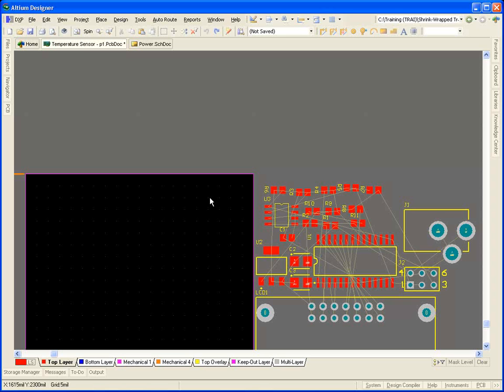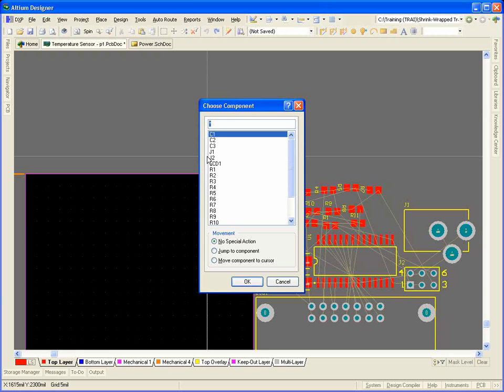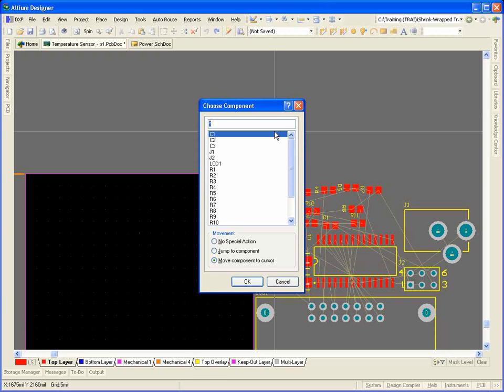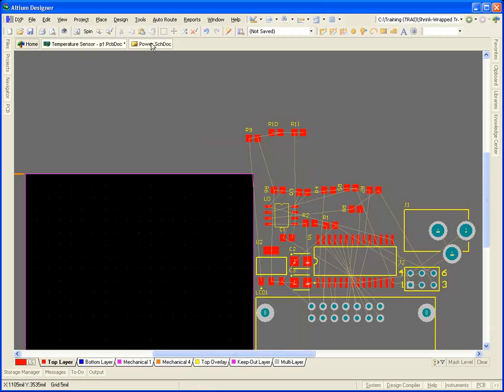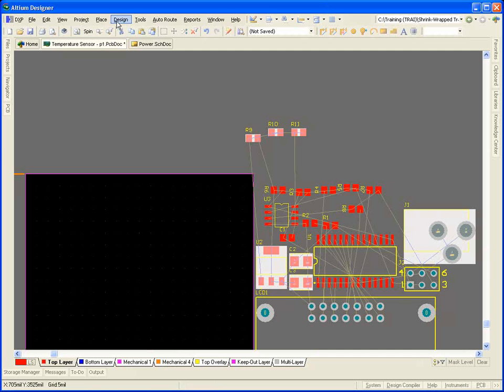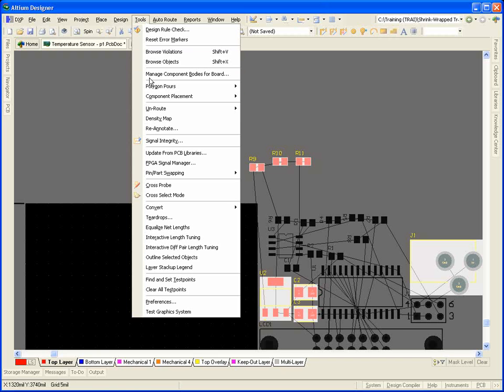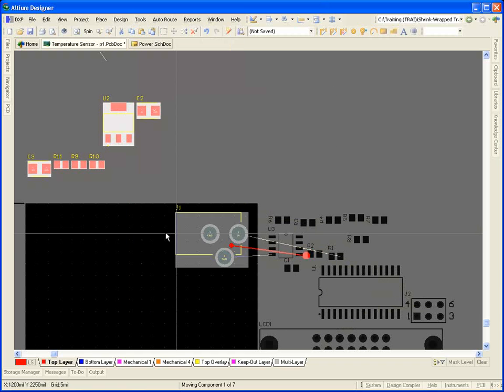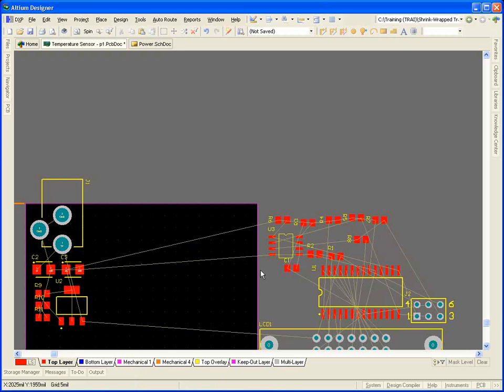tạo khối linh kiện PCB